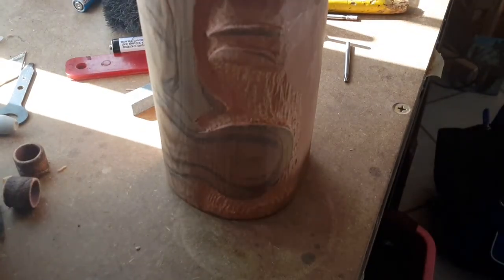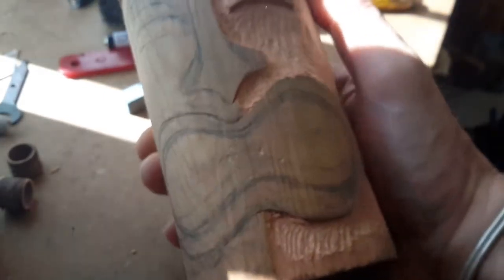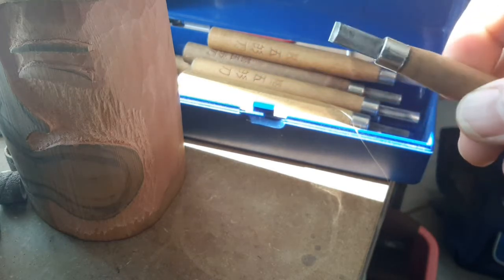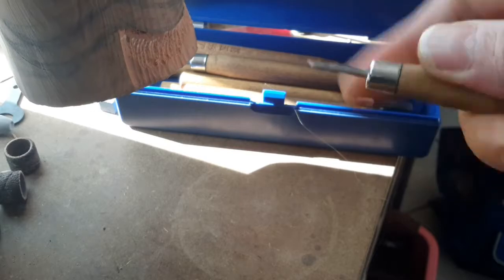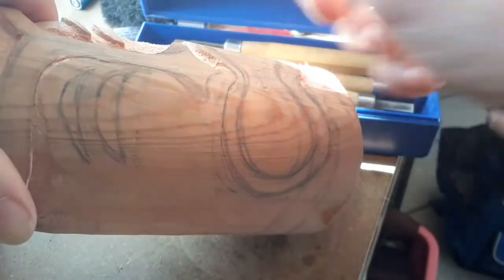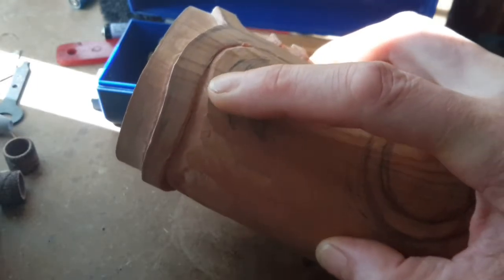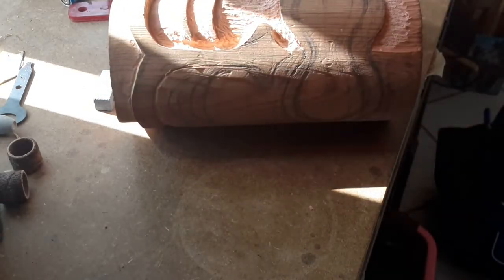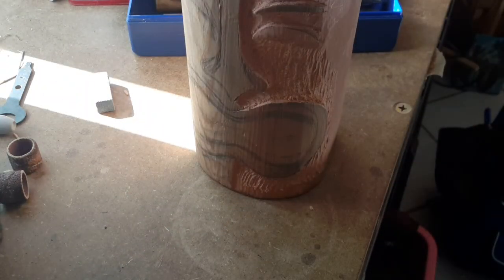Little bit of silver mostly tiki carving